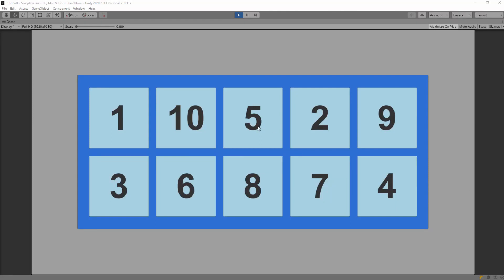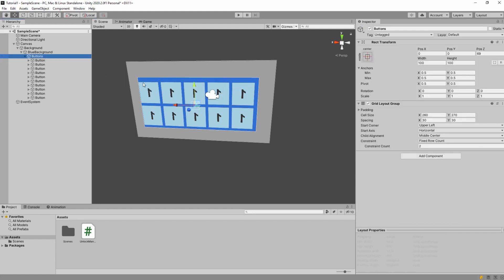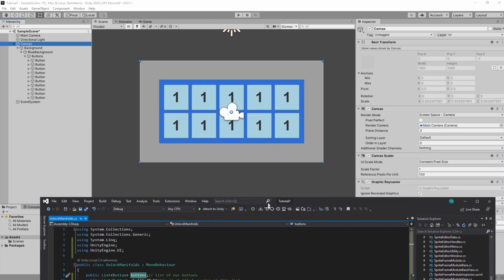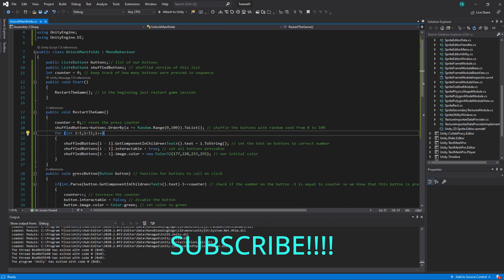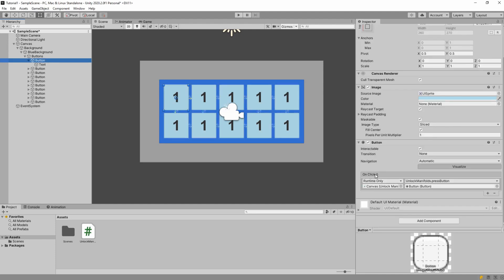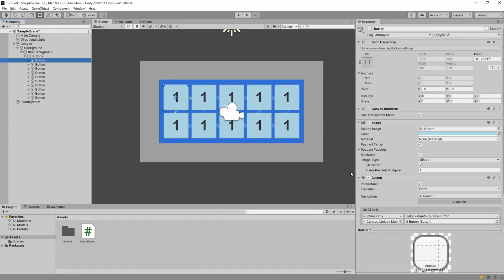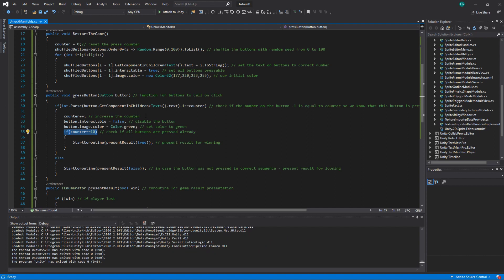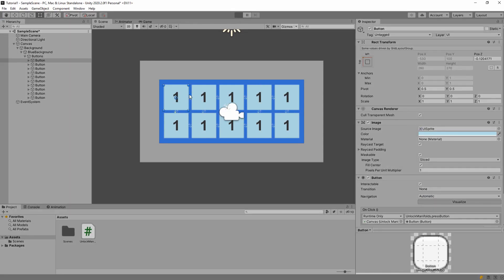How to make Among Us minigame in Unity in less than 10 minutes tutorial.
Learn how to make a minigame from among us in this short tutorial. If you want to learn more - check my other videos, or ask for a new tutorial in the comments.